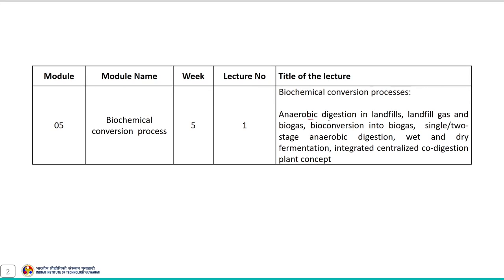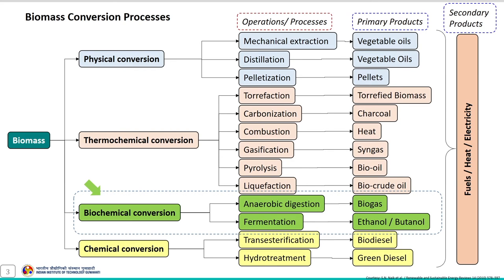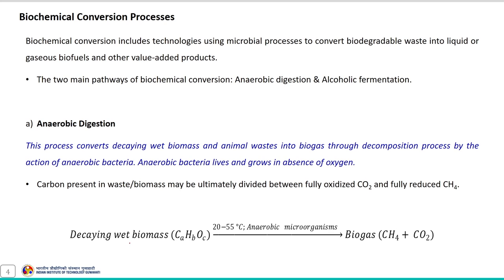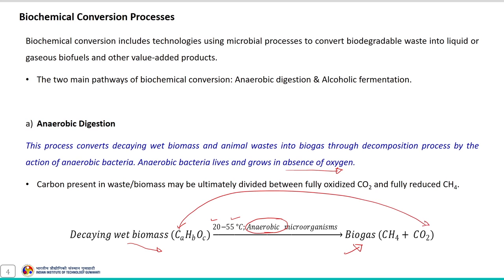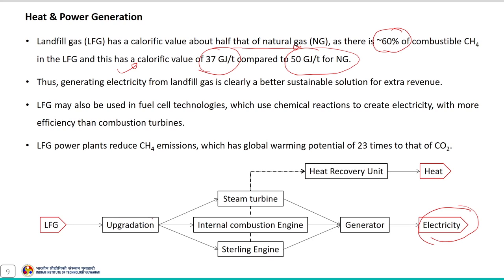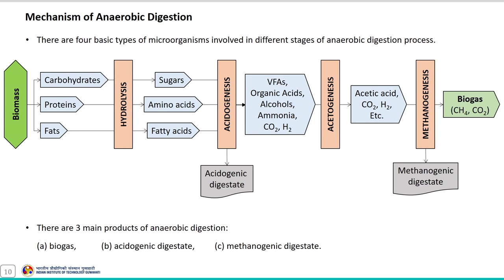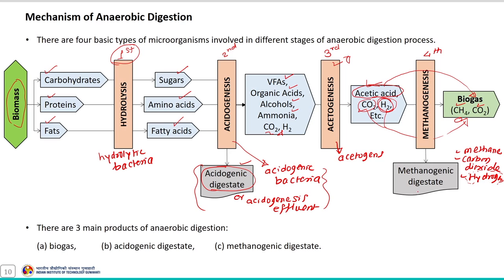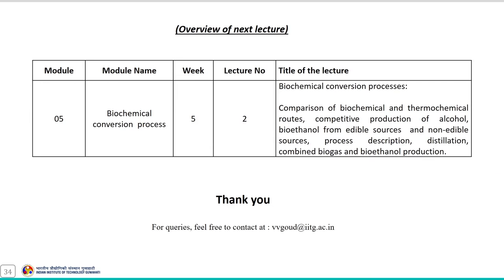Lec 21: Biochemical conversion processes - Anaerobic Digestion in Landfills